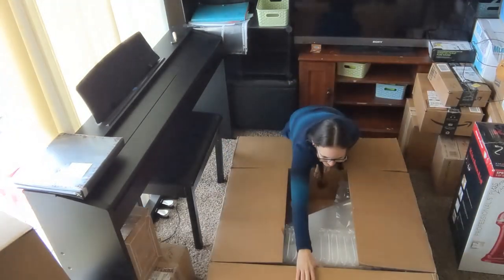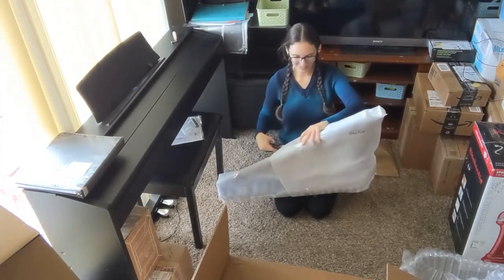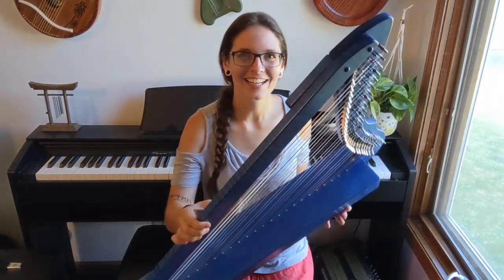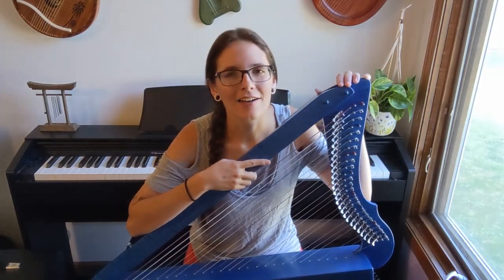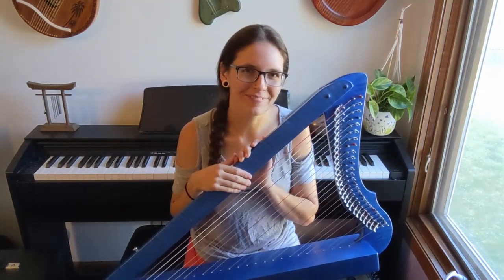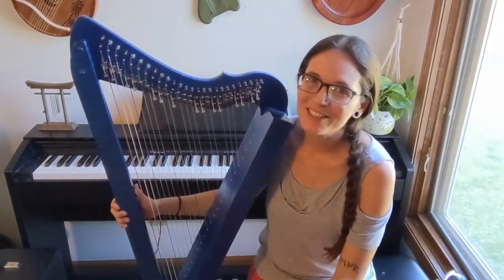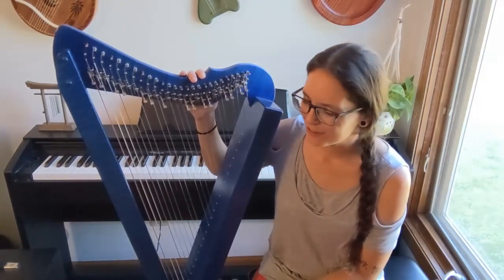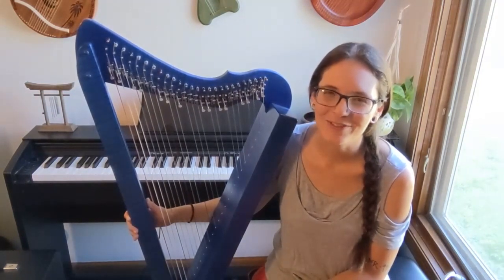Fullsicle Harp from Harpsicle Harps Unboxing and Review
Today I'm unboxing a Fullsicle Harpsicle Harp, a gorgeous portable harp with full levers! The song I play in the video is called Quodling's Delight by Suzanne Guldimann, you can pick up her harp music here on Amazon Find Harpsicle Harps at harpsicleharps.com